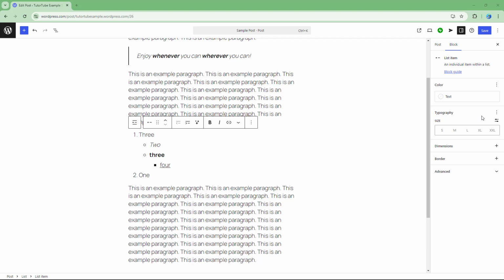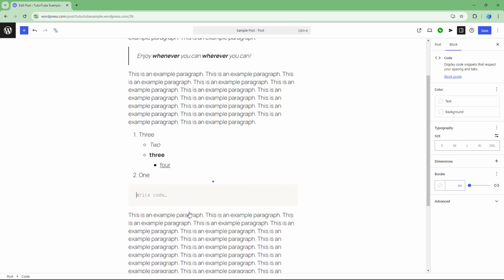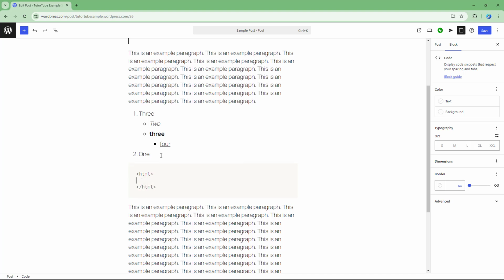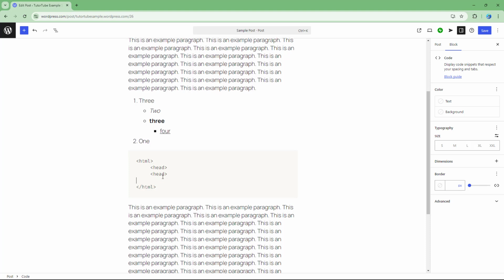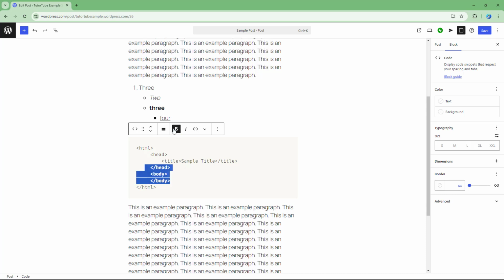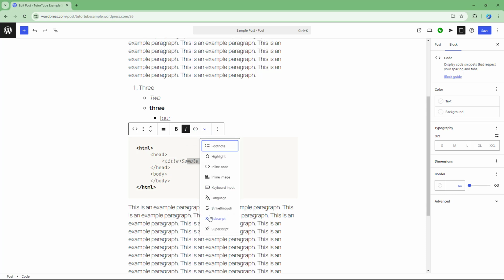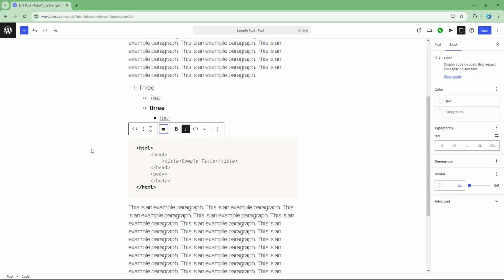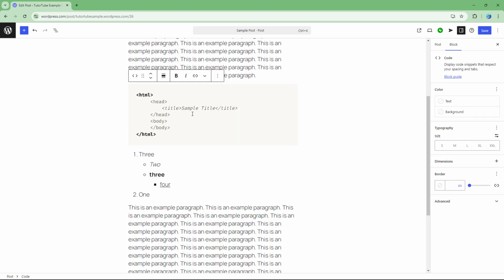Wordpress.com - Lesson 41 - Code Block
In this tutorial, we will be discussing about Code Block in Wordpress.com